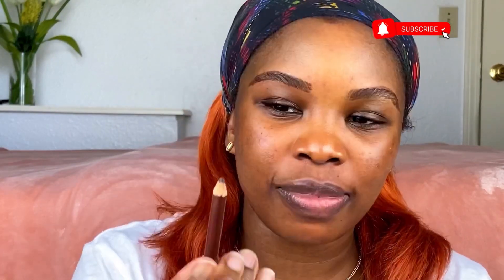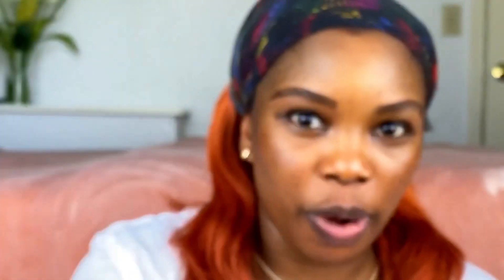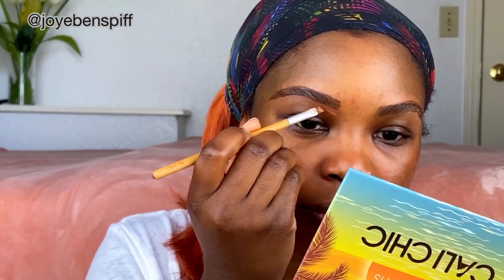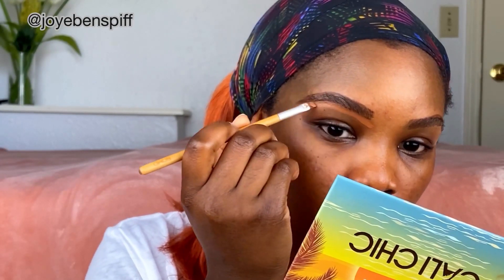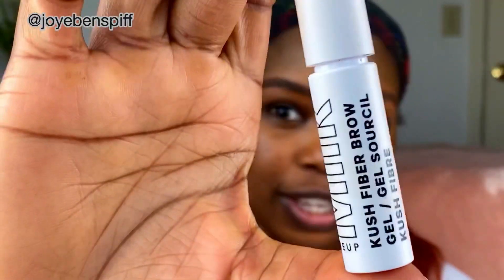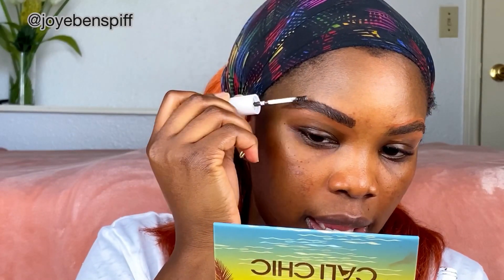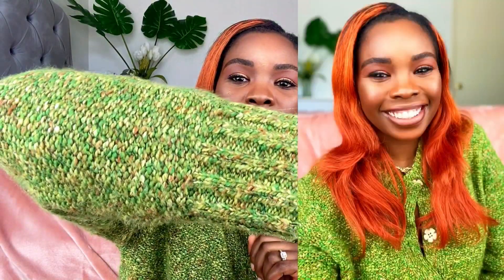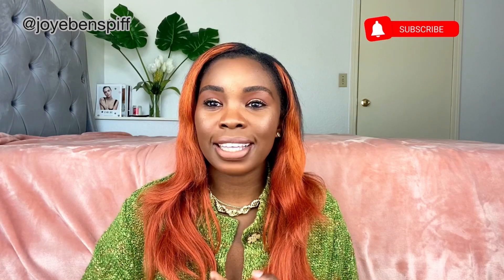How I Started Blogging and Getting Brand Collaborations.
Spilling all and getting a little bit personal on what I did, how I started blogging, getting brand deals and paid collaborations.

Free Editing Apps:
I use InShot and IMovie to edit my videos. Then I use Facetune, Facetune2, Snap Seed and Lightroom to edit my pictures.